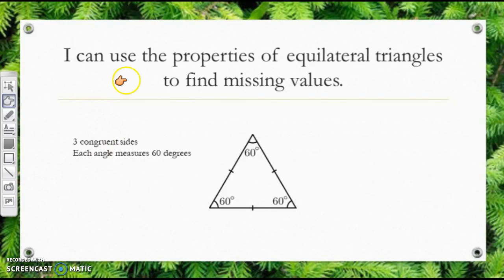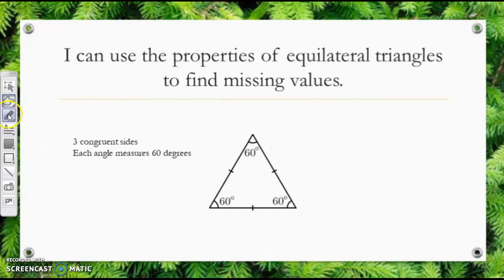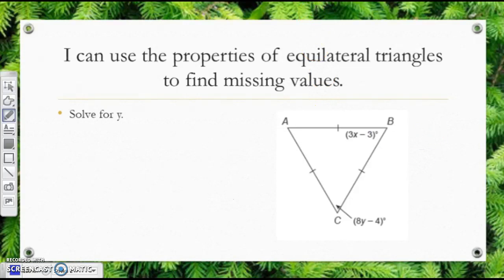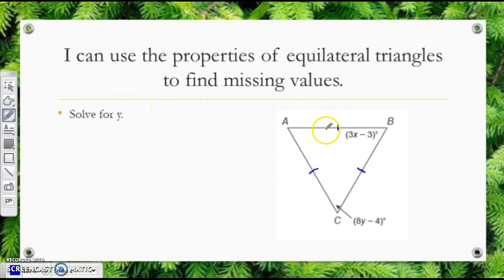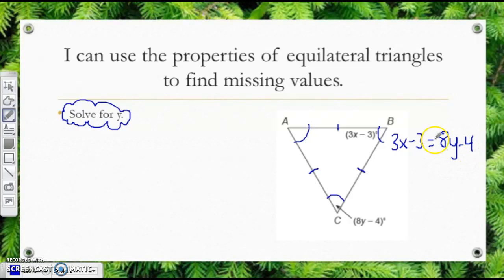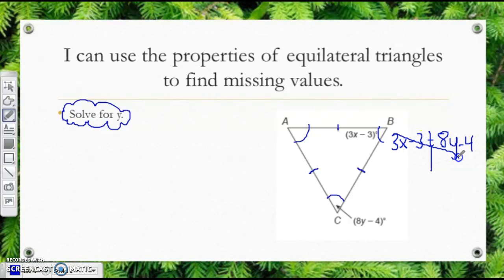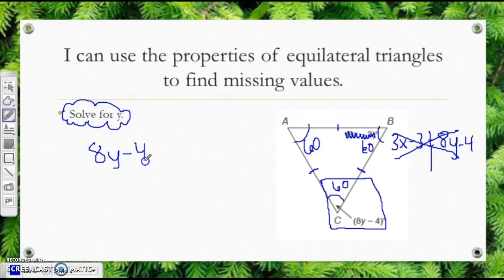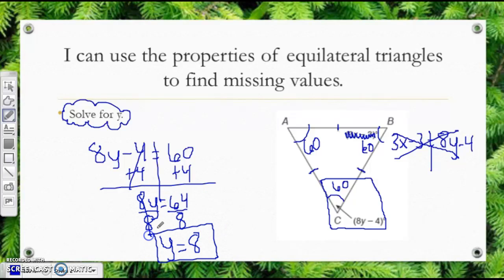Unit 5 review #6 - equilateral triangles